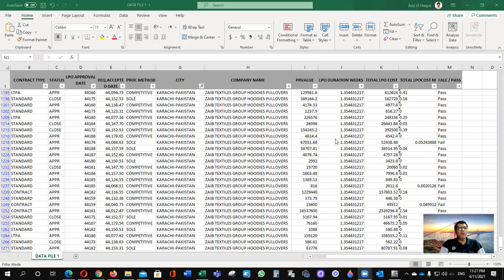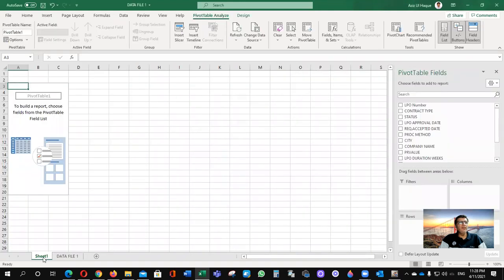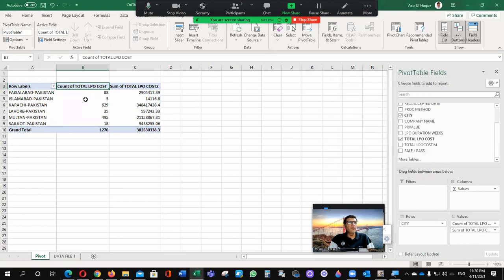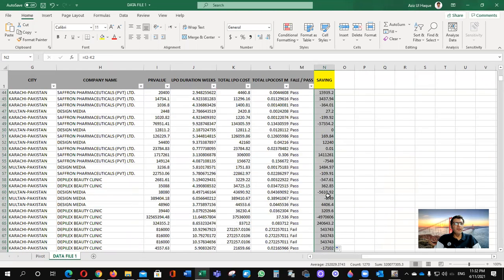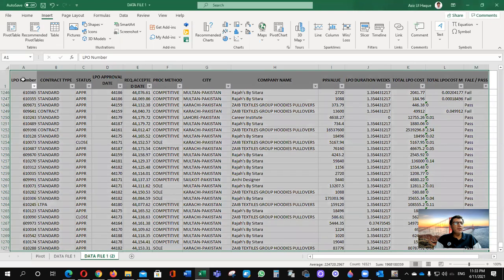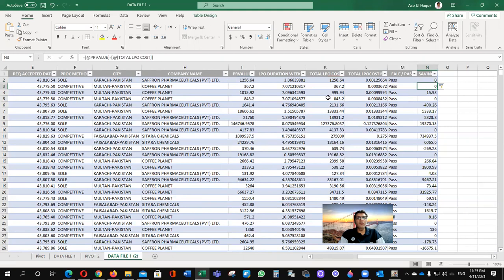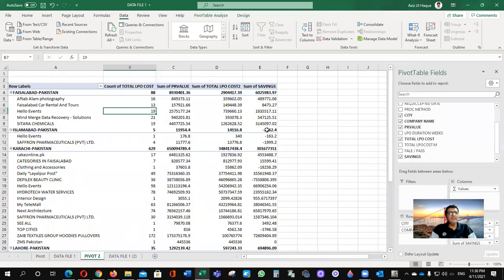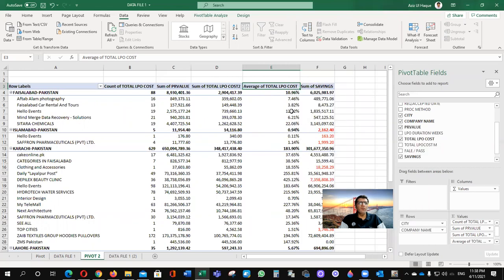Learn Easy Creation of Pivot Table & Resolve Practical Problems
Hello everyone.
Welcome to you on my YouTube channel Think Future Academy, today we are going to learn Pivot Tables. I know that you have the knowledge of Pivot Tables, but I will explain you how to create Pivot tables and if data not updating what you will do to update the data.
Why would you use a pivot table?
A Pivot Table is used to summaries, sort, reorganize, group, total or average data in a table.
What is the benefit of pivot table in Excel?
Pivot Tables are worksheet tables that let you summarize and analyze your Excel data. It gives you the ability to recap using any data element and then drill down to review the details.
How do you describe a pivot table?

A pivot table is a statistics tool that summarizes and reorganizes selected columns and rows of data in a spreadsheet or database table to obtain a desired report.